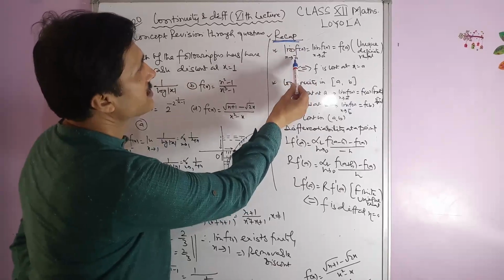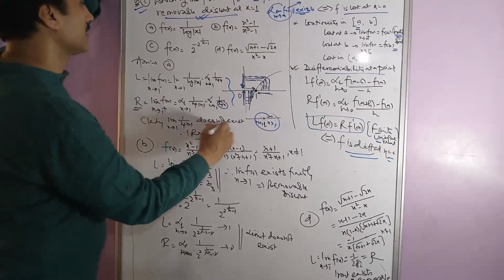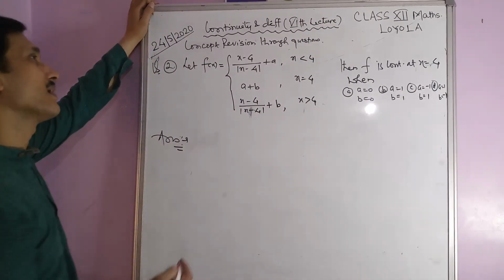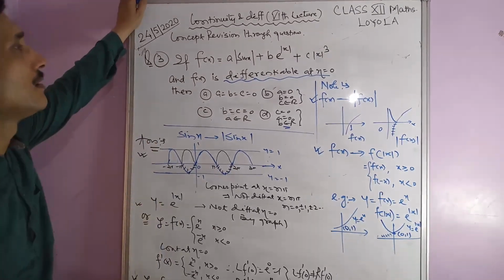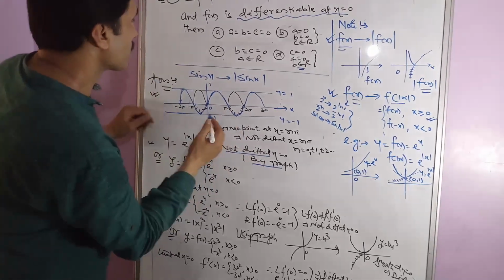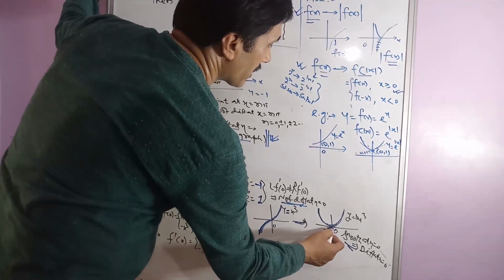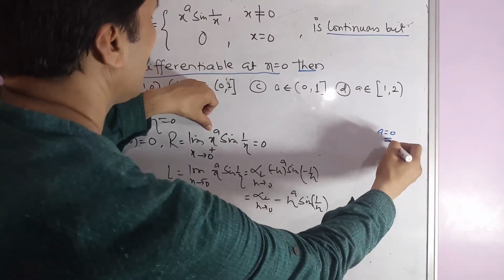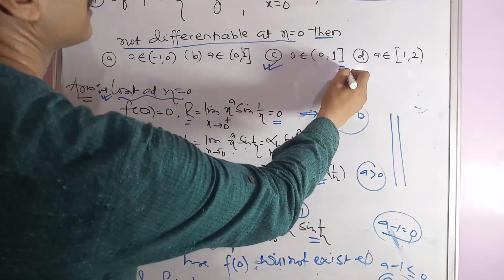12 Maths Cont And Diff Revision 01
12 Maths Cont And Diff Revision 01